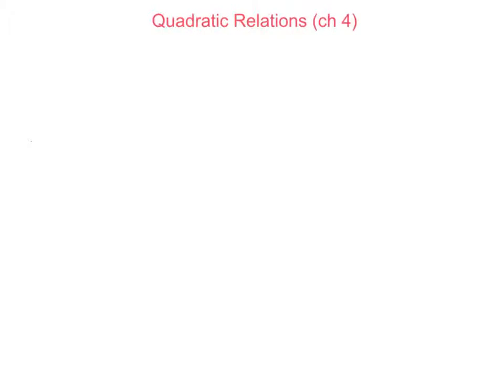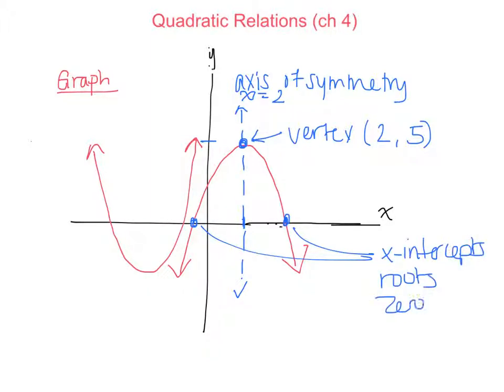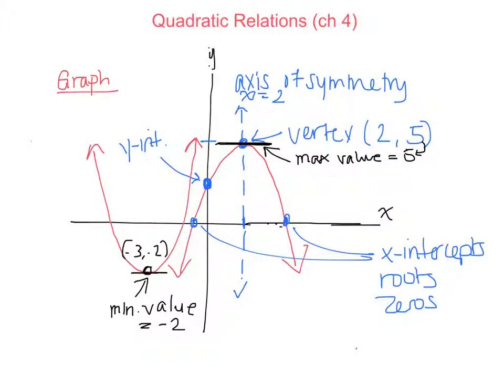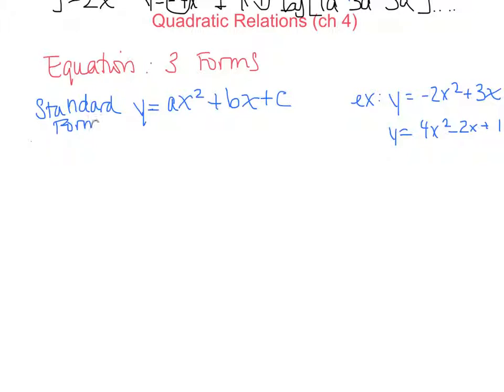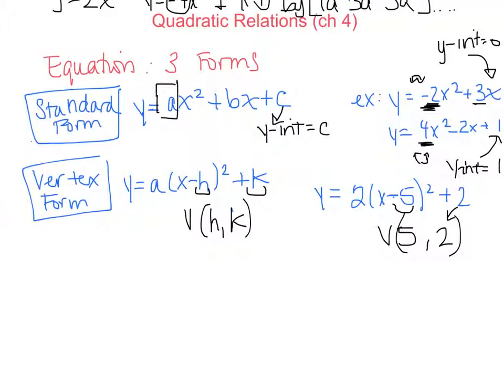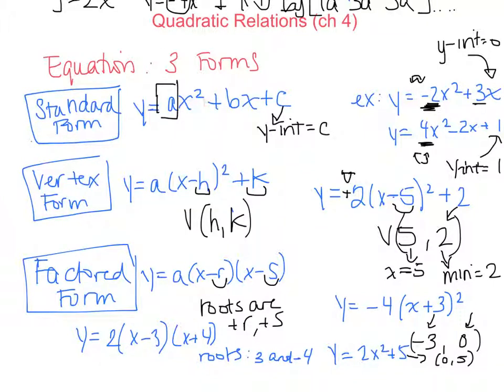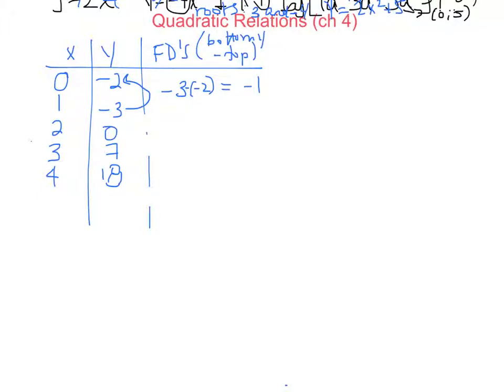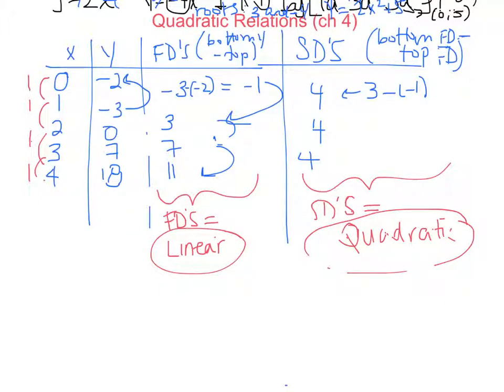2D ch4: Quadratic Relations... How to recognize them